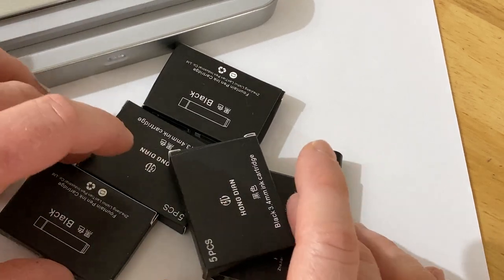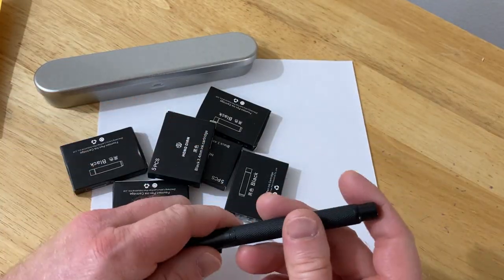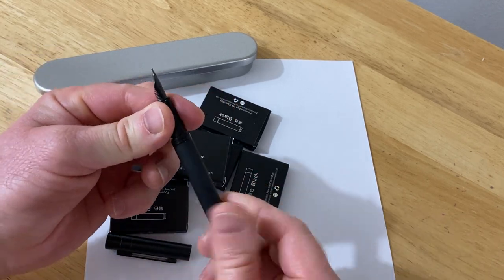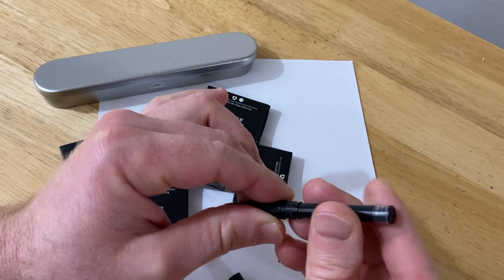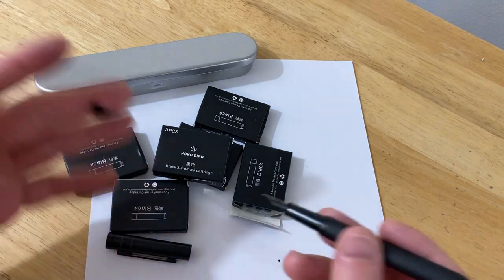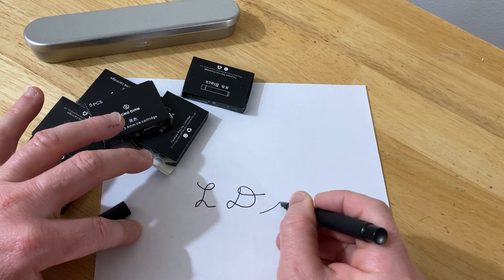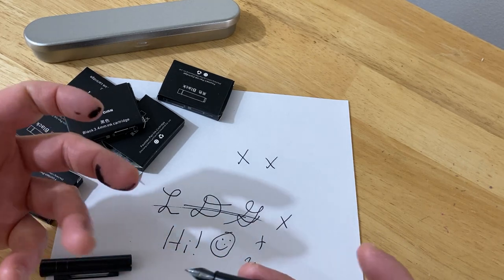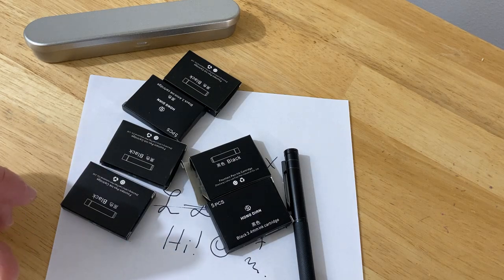Asvine Fountain Pen Ink Cartridges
These are Asvine Fountain Pen Ink Cartridges. In this video I will show you how to use these.